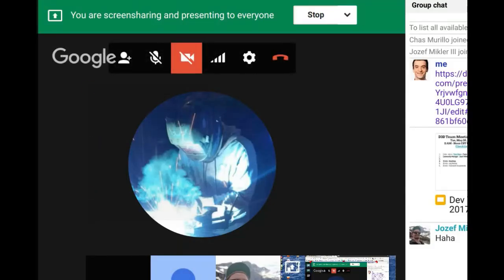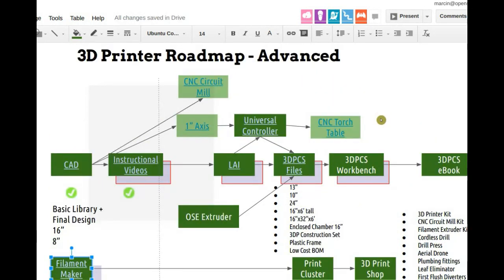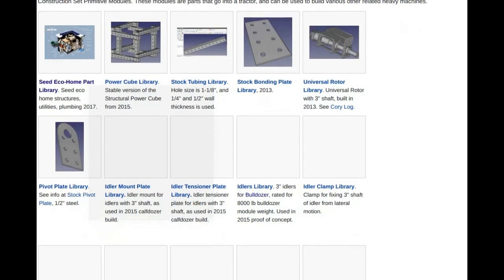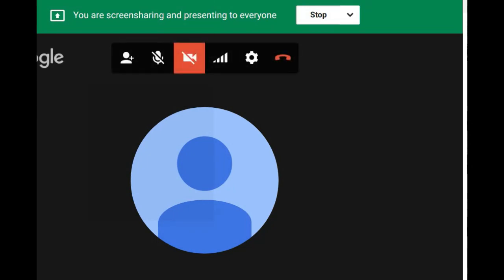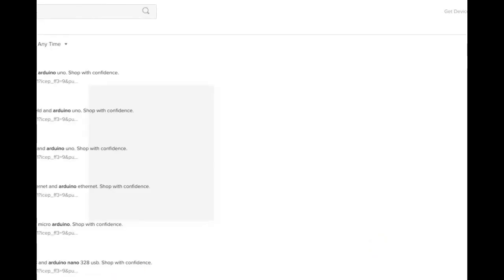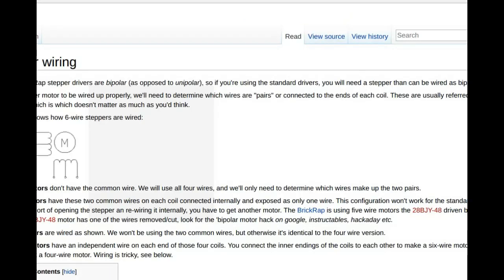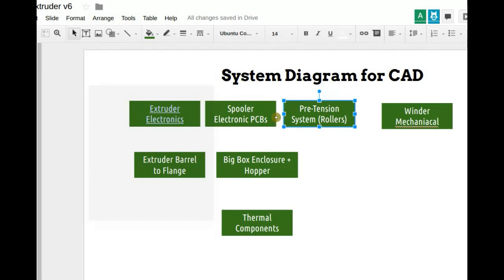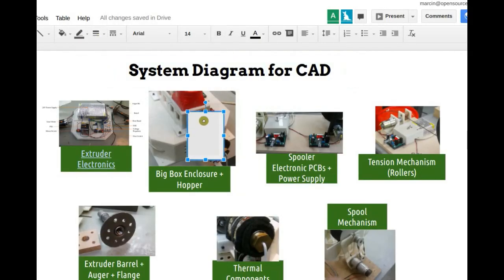OSE Dev Team Meeting - May 30, 2017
0. (click on Past Meetings on the same page if this link is outdated).

1. Progress on 3D Printer Construction Set. CAD simplification for producing a 3DPCS workbench in FreeCAD. 3DPCS Roadmap. Simplified D3D BOM .

2. CNC Torch Table height controller - work continues based on Paul Neelands' 2014 contribution to the open source capacitive height controller. Good progress.

3. Visual BOM and CAD is being drawn up for the Lyman Filament Extruder.